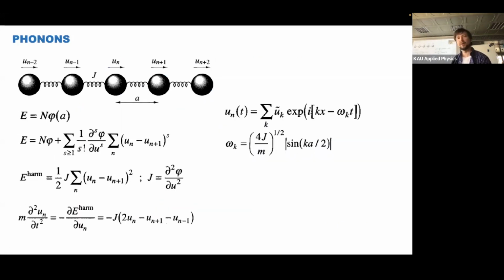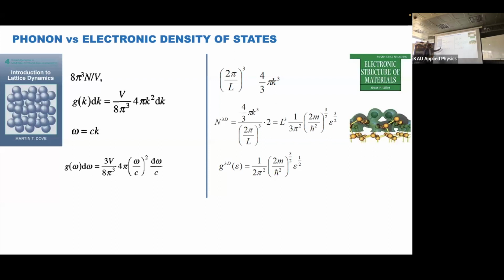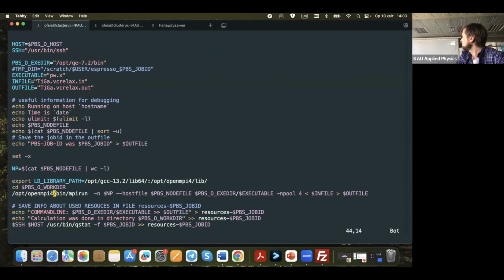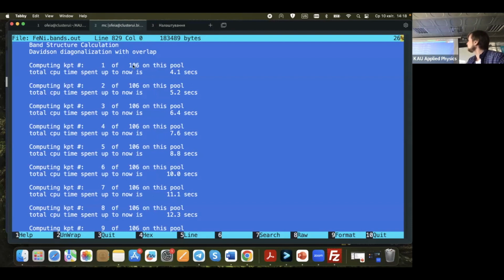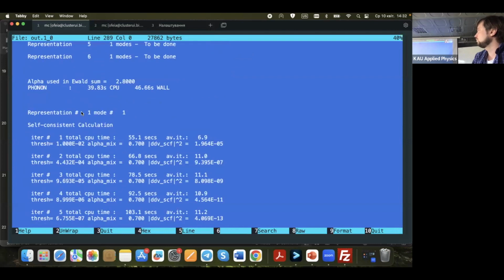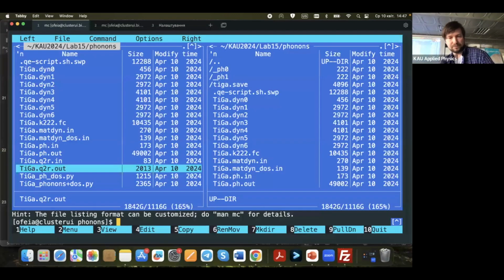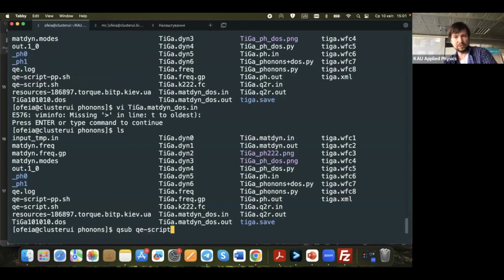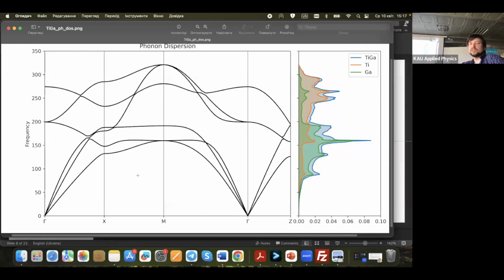О. Feia. Практика DFT 15. Густина станів фононів у Quantum Espresso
2 семестр 2023/24 н.р.
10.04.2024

00:00 - The theory of phonons
20:06 - Launching relaxation for TiGa
22:41 - Discussing the calculation bash script for PBS
30:59 - SCF calculations with increased accuracy
38:30 - Parallelisation in Quantum Espresso applied to ph.x: images, k-points
1:07:01 - Module q2r.x - calculation of interatomic force constants
1:10:56 - matdyn.x module
1:15:06 - The graph of phonon dispersion
1:19:35 - Calculation of phonon DOS for k-grid 10x10x10
1:25:28 - Convergence of k-grids for phonon DOS
1:37:02 - Phonon dispersion and DOS on the same plot